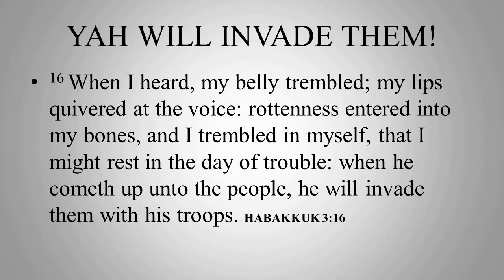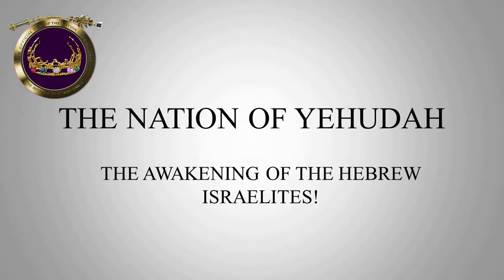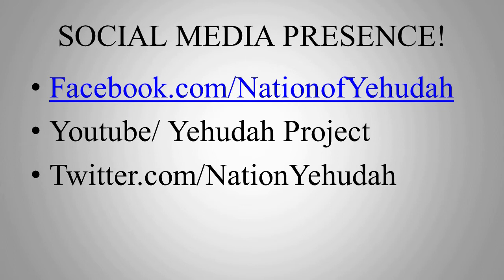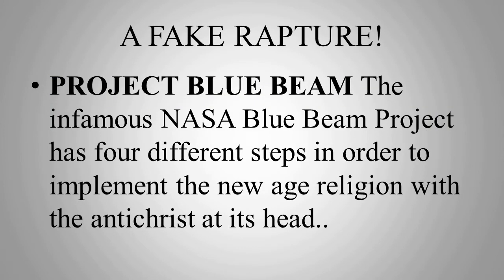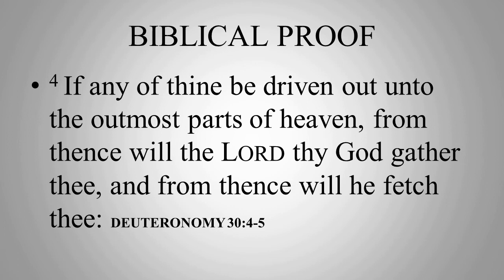THE GREAT DECEPTION THAT CAN LEAD U TO THE OUTERMOST PARTS OF HEAVEN!